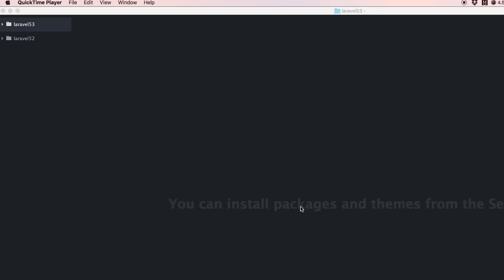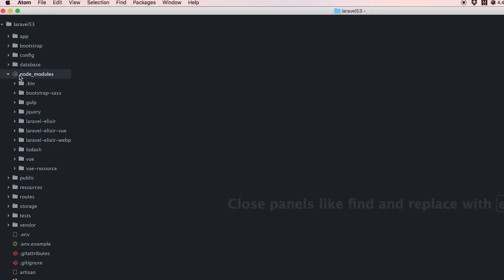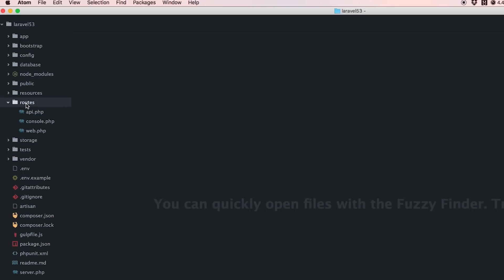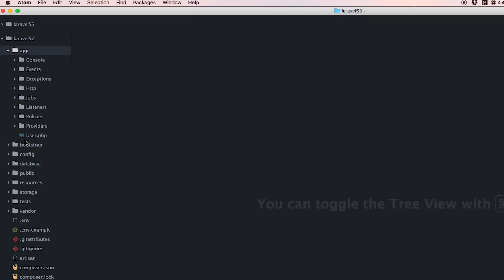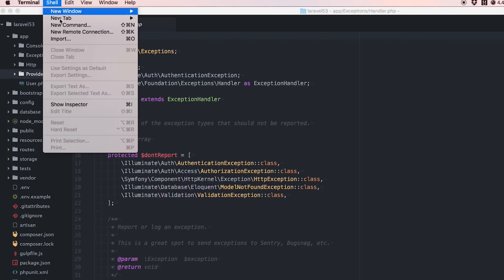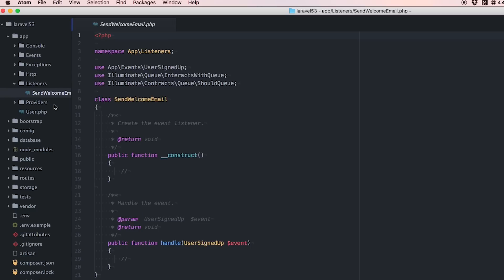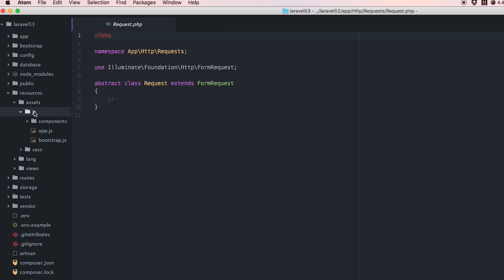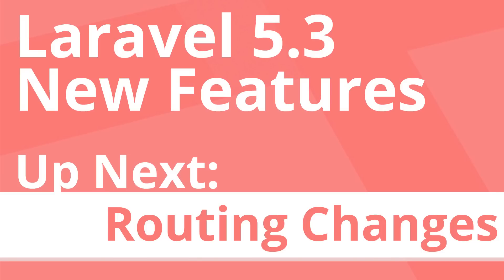Laravel 5.3 New Features - File Changes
Discover what changed with the file structure between Laravel 5.2 and Laravel 5.3. You will discover several new files while exploring a new 5.3 project and you will also notice several that are missing. What changed?

Coming Up:
Routing Changes to Laravel 5.3.